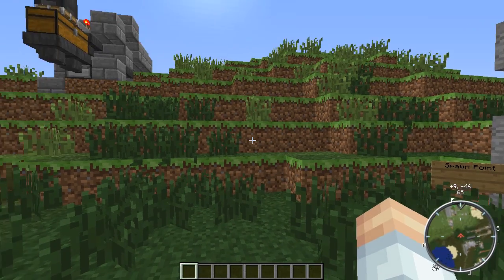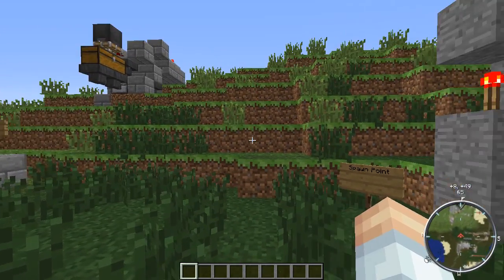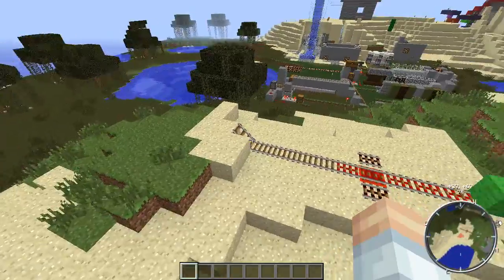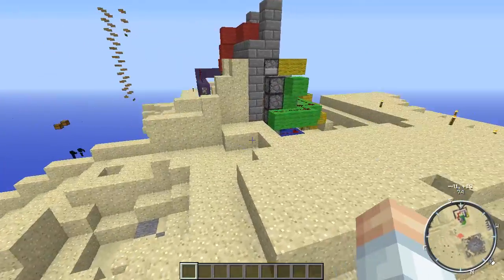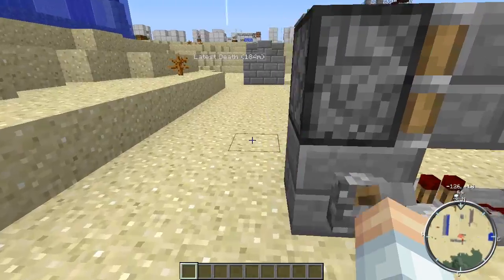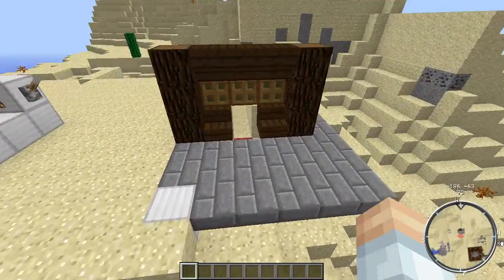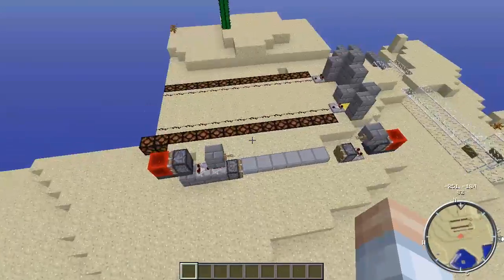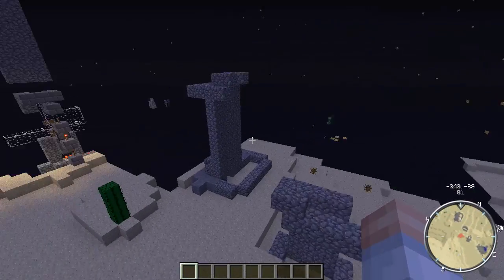100 Sub Special: Test World Tour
Let's take a quick tour around my testing world. You might recognize some stuff and you'll see early stages of designs that never make it into a regular episode. I hope you enjoy!

~ Credits ~

ISRC: USUAN1100359

ISRC: USUAN1200089